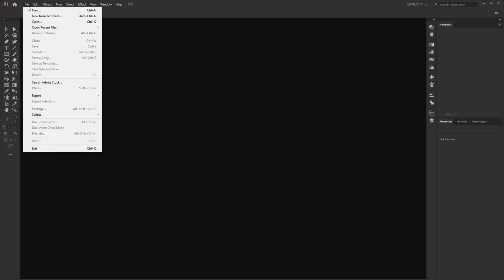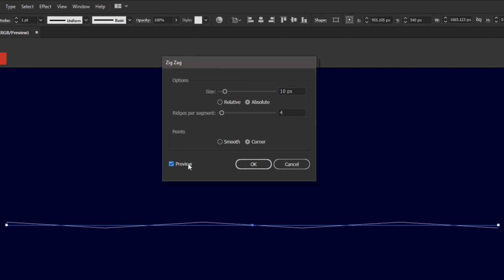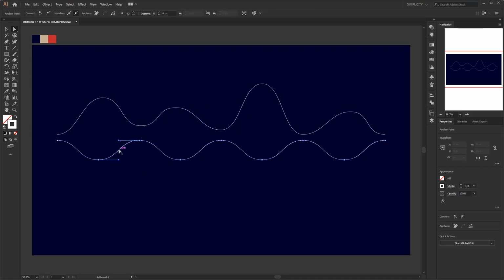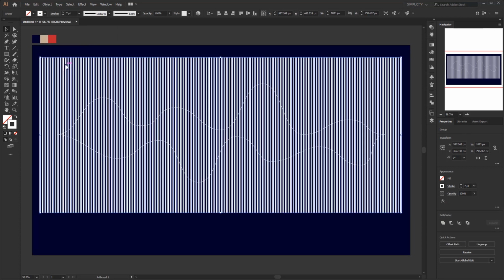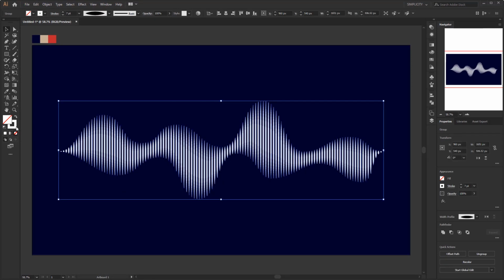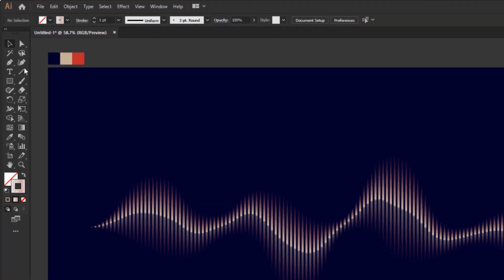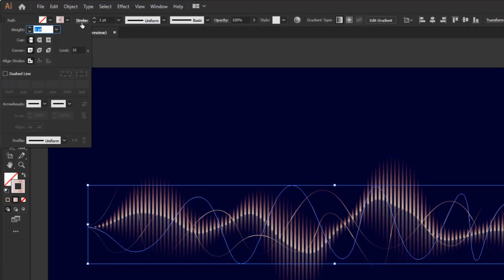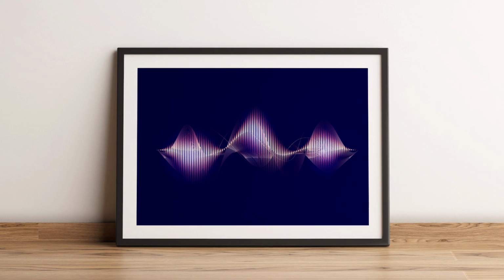How to Create Artistic Soundwave in Adobe Illustrator Tutorial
Hex Color Code:
01002B, C7B299, C1272D